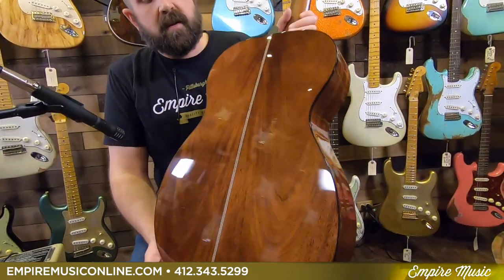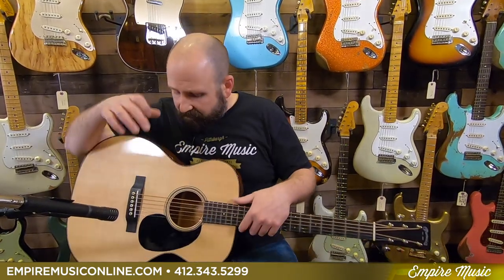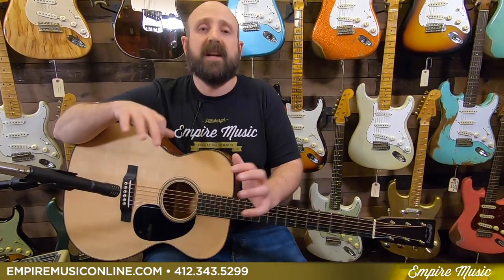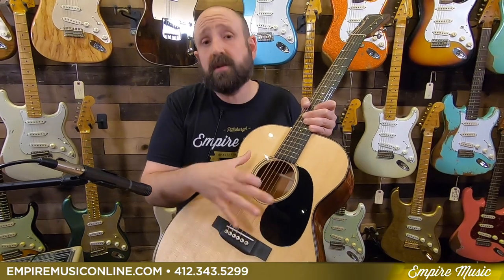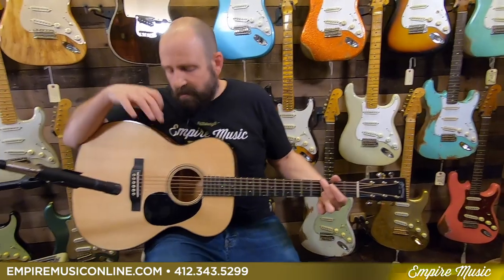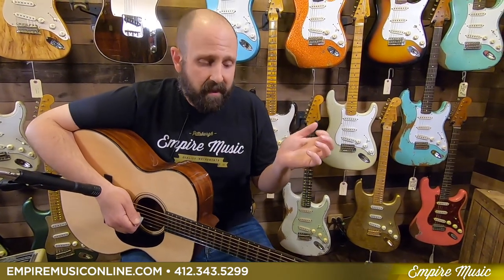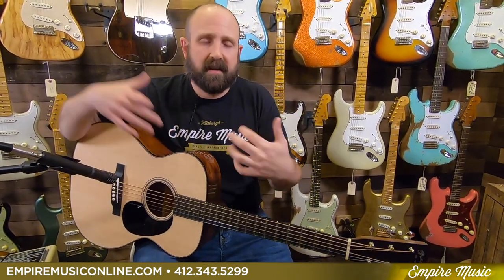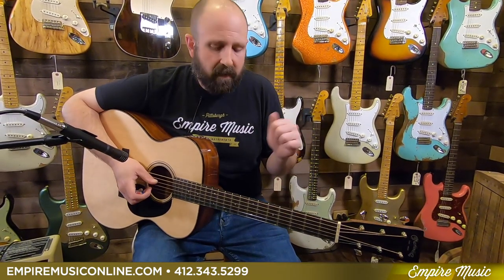Martin Custom Shop 000-14 Sinker Mahogany - EMPIRE MUSIC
36 MONTH 0% INTEREST FINANCING